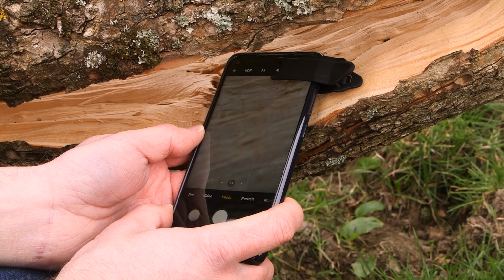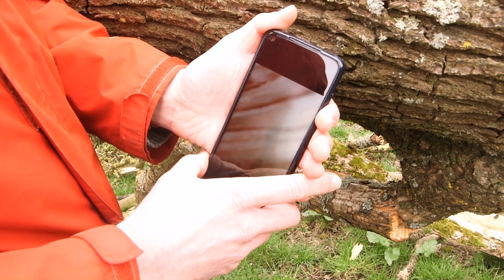How to Click Macro Images of Concealed Details | Smartphone Photography Hacks | How To Mobile Photo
Trees offer some incredible opportunities in terms of SmartphonePhotography. Their barks especially offer a good base if you want to click images with hidden details. Observe Dave Stevenson as he shows certain hacks to click stunning MacroImages with concealed details. Use these hacks for some unique additions to your photography album.

Dave Stevenson shoots for travel companies, newspapers, and magazines and has run several workshops at London Zoo. He is a travel and nature photographer, specializing in wildlife photography. Dave’s works have appeared in various publications worldwide and he also offers photography courses for those who wish to get a deep insight into this field.